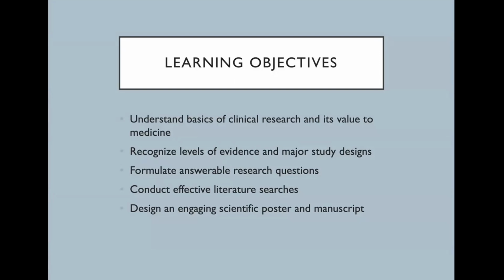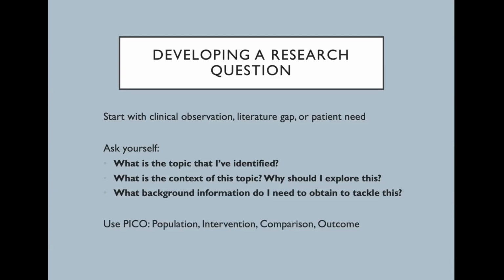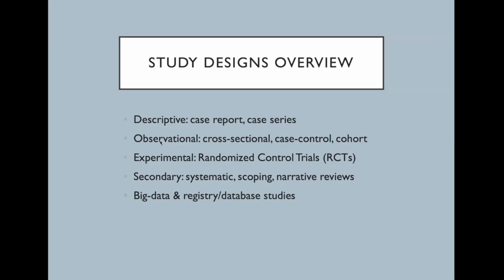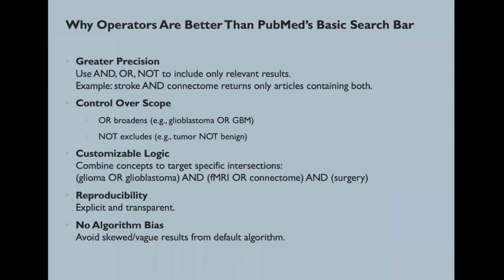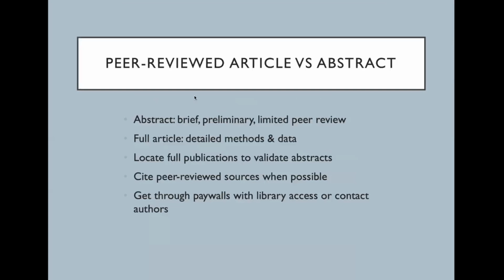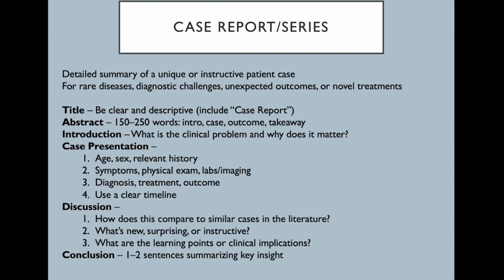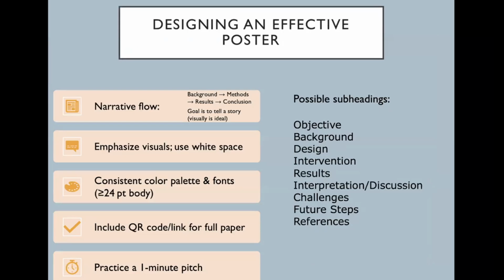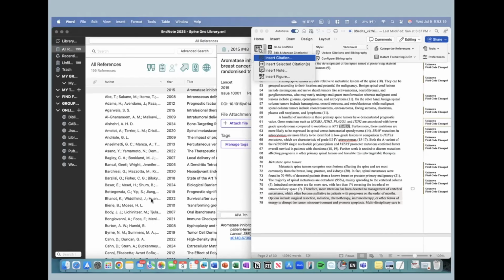7/17/2025 Research Fundamentals